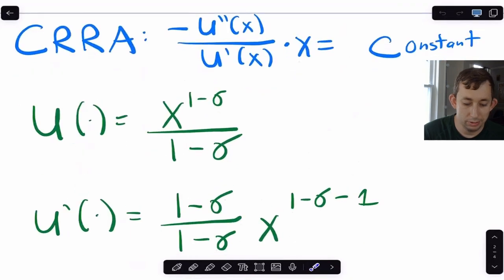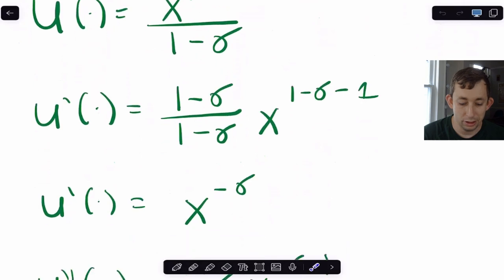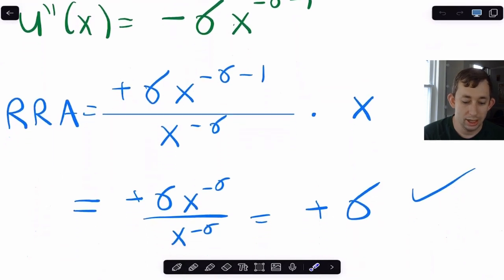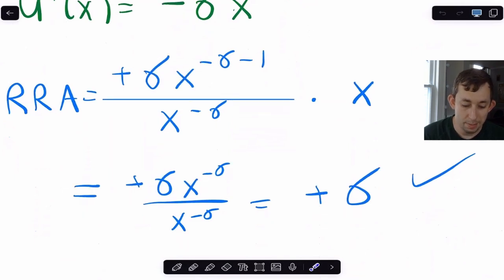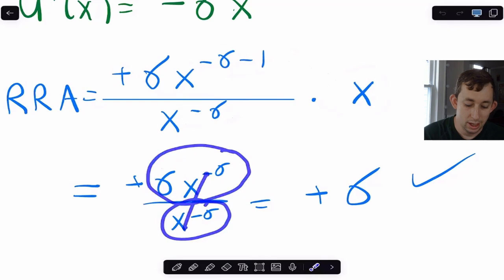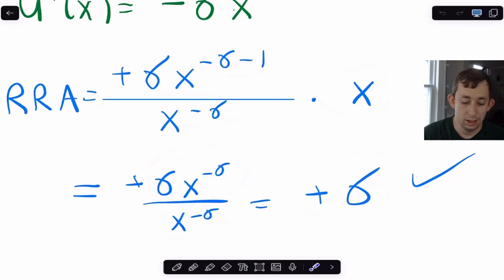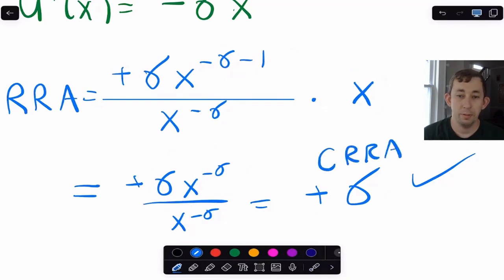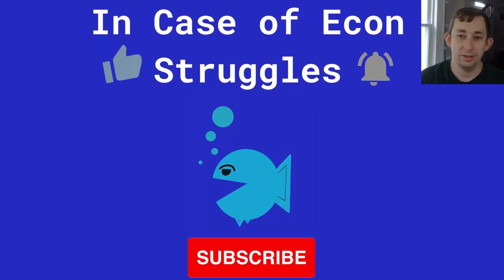Why Does Everyone Keep Saying This Function is CRRA?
In this video I talk about why a commonly used function in Macro/Micro exhibits CRRA, or Constant Relative Risk Aversion. I take 2 Minutes to show you why this function exhibits CRRA and what the relative risk aversion of this function is.